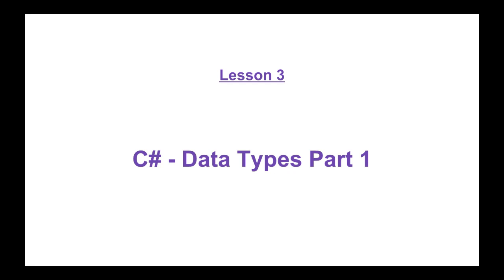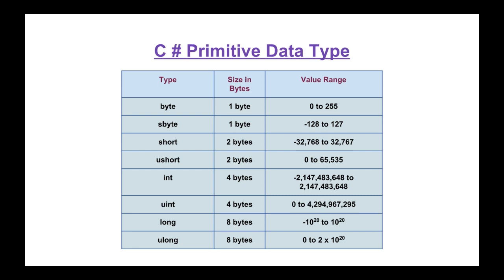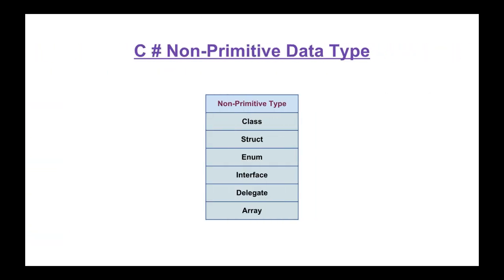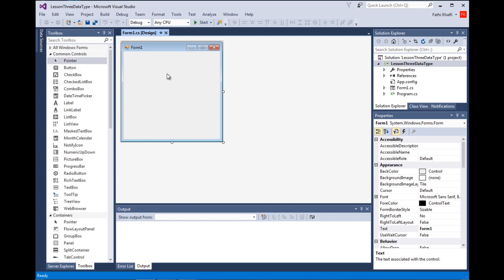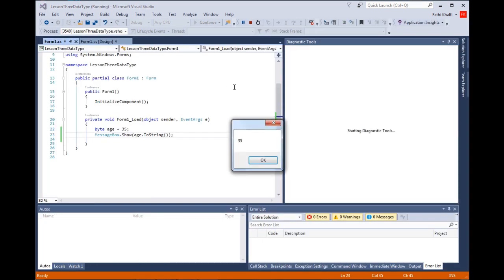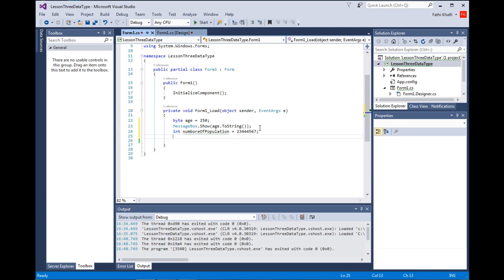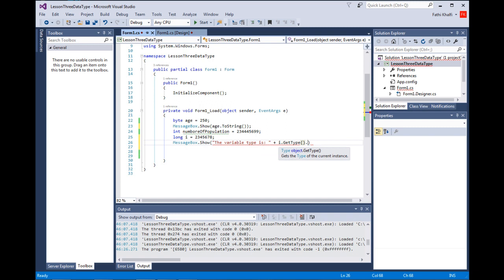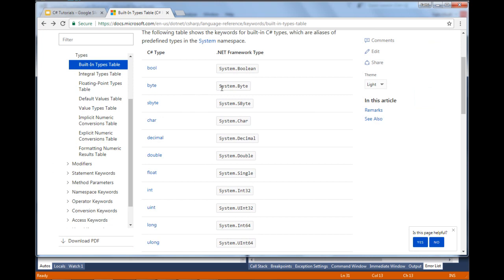Lesson 3: C# Data Type Part 1